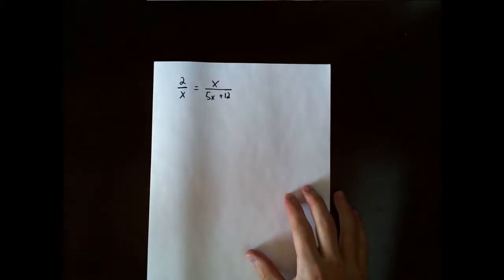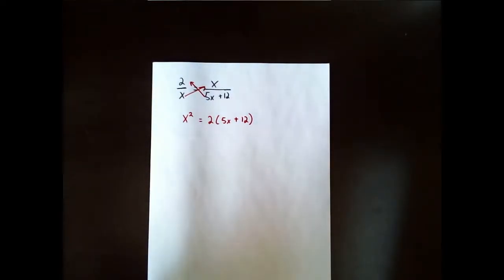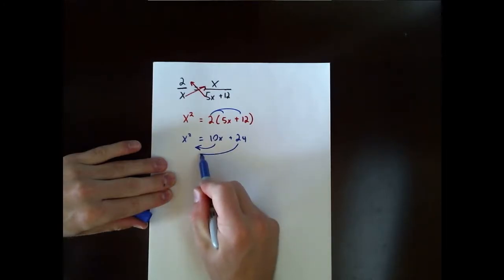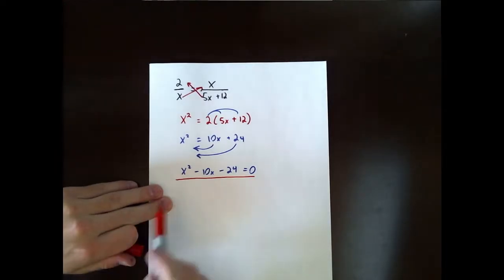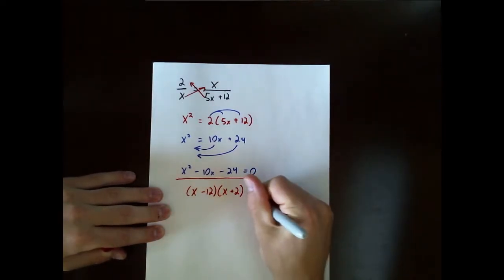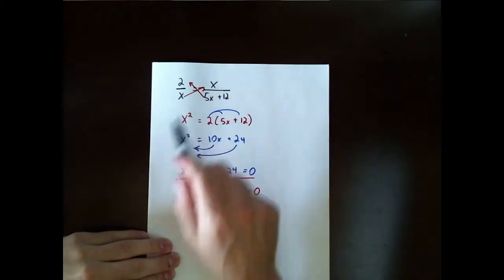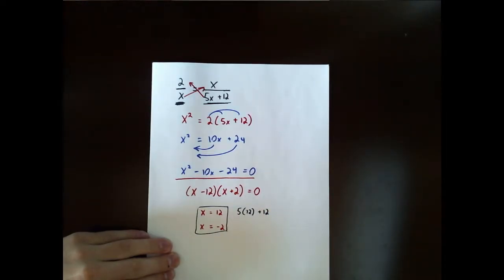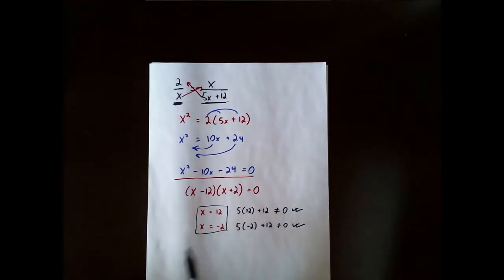Solving Rational Equations Example #2